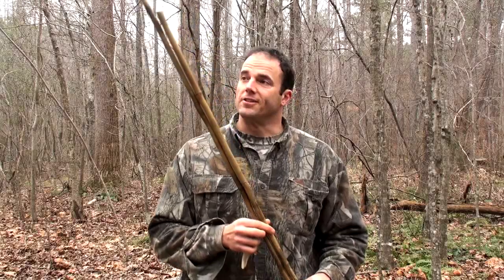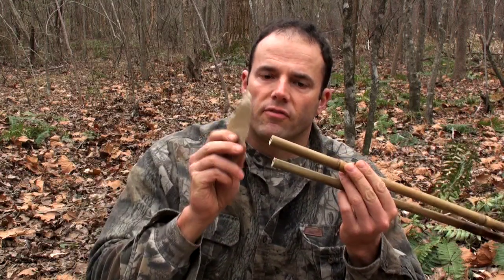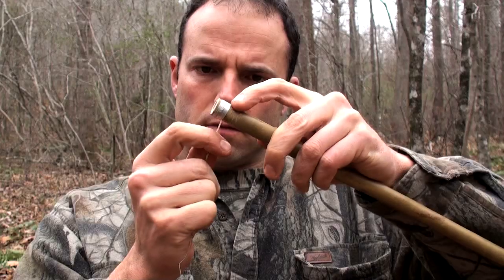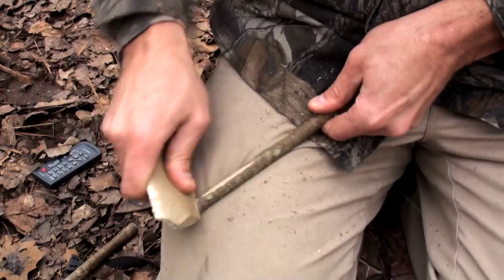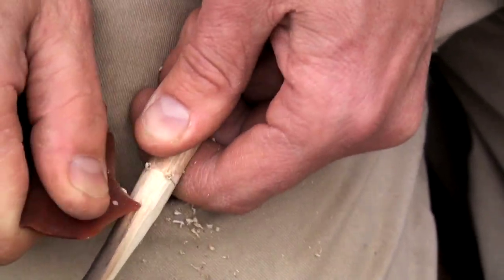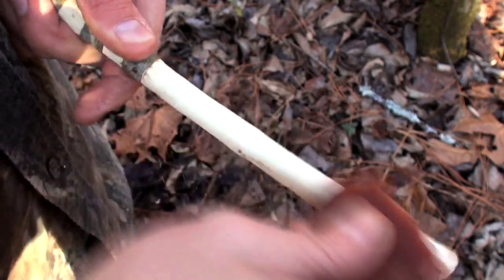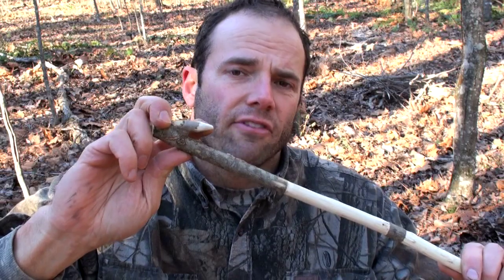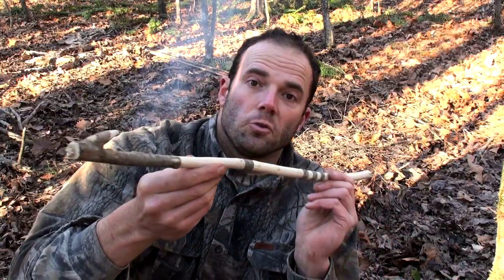Making the Spear and Spear Thrower Part 3 (HD)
Billy Berger shows you how to finish the fletching on the darts and complete the atl atl.